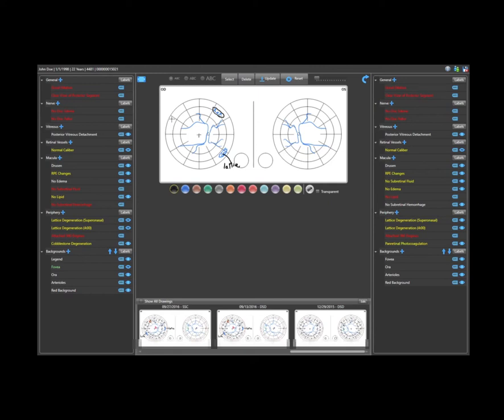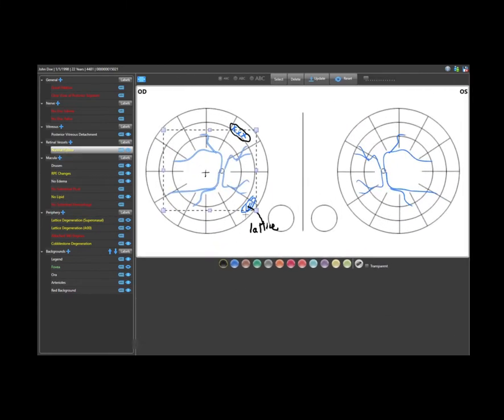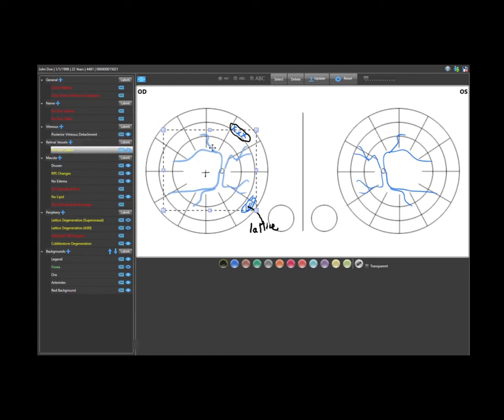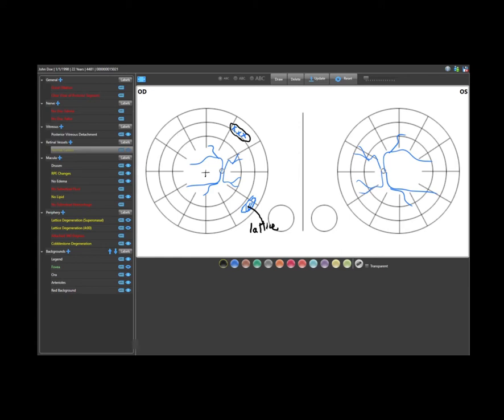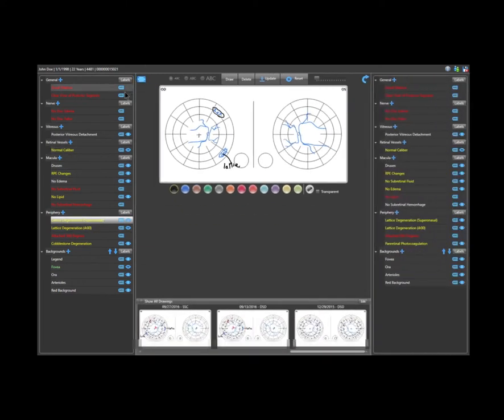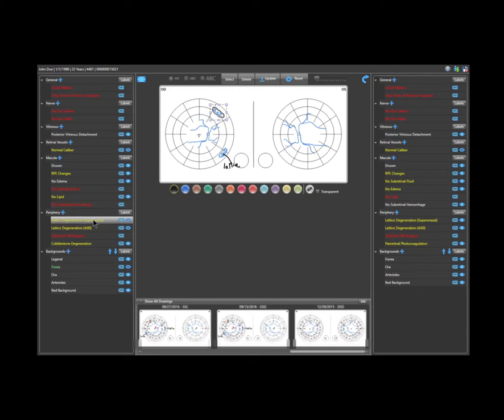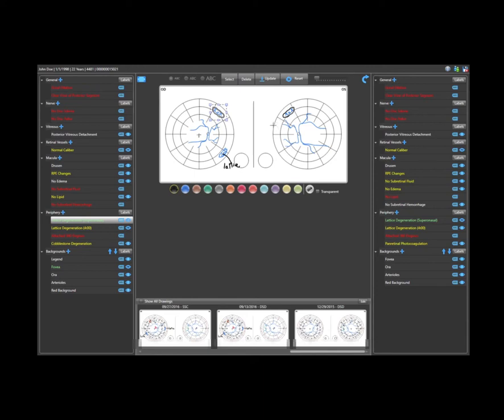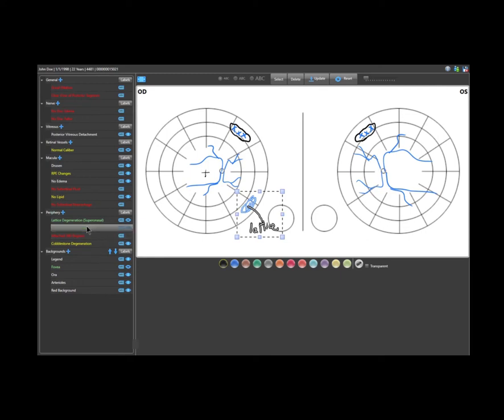Nextech IntelleChart Pro - IntelleDraw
Suggestions for changes to intelledraw application if it still under development